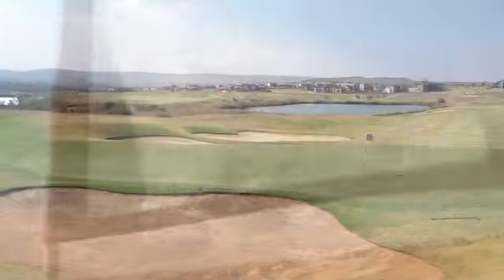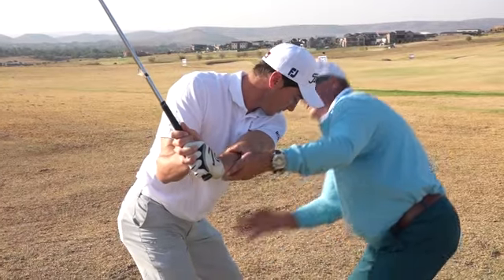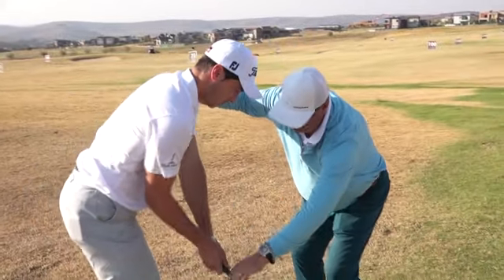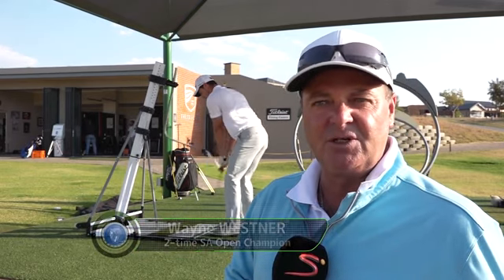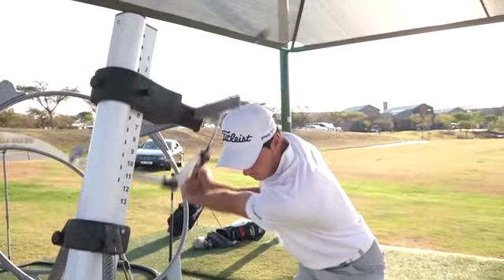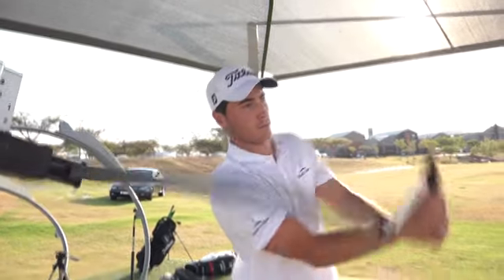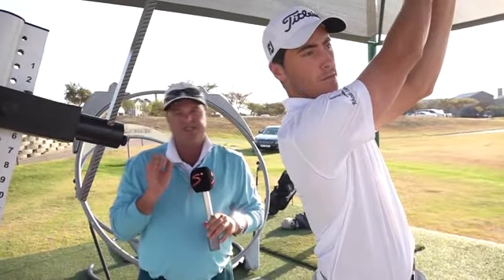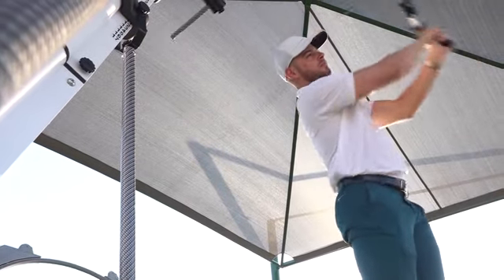Instant Golfer on SuperSport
INSTANT GOLFER is a revolutionary golf training machine invented by former World Cup and SA Open Champion, Wayne Westner. Experience how a natural pro`s swing feels like.